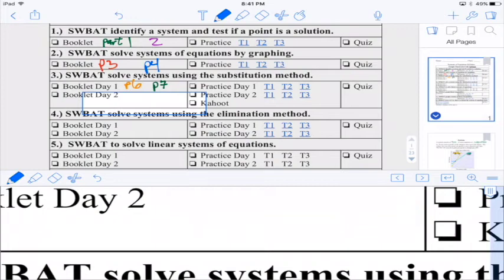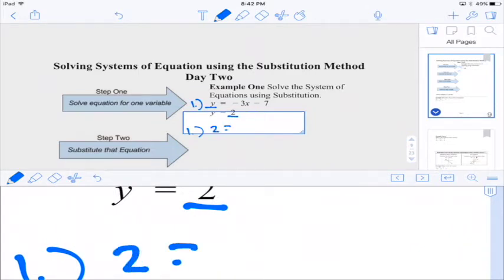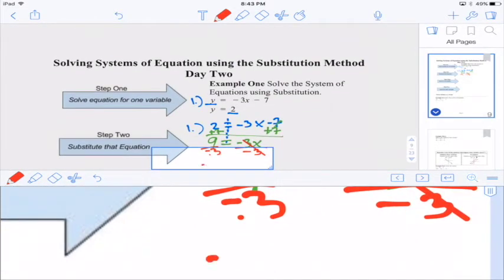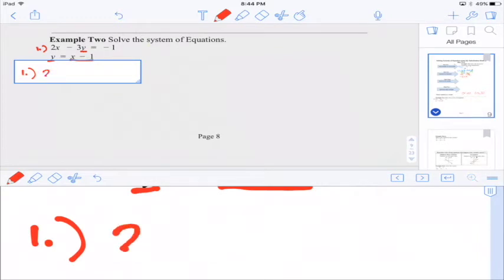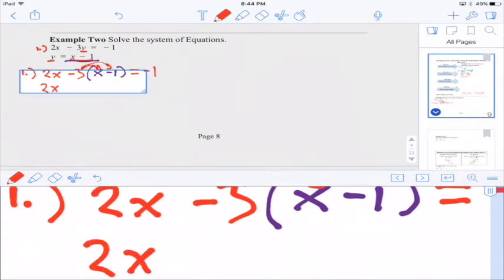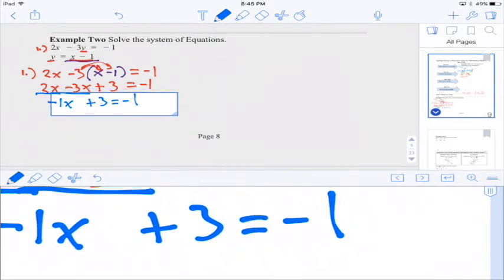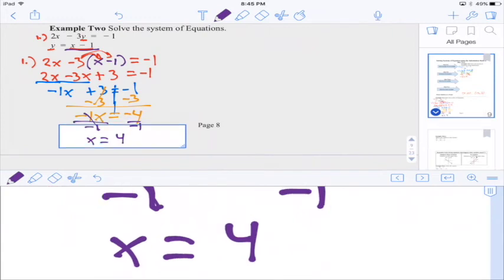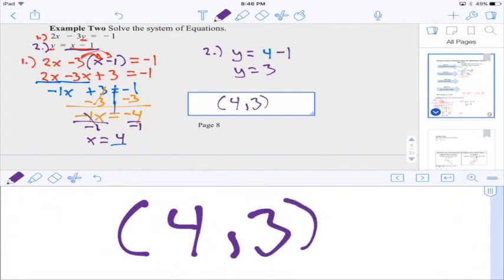U8L3D2 Substitution Page8